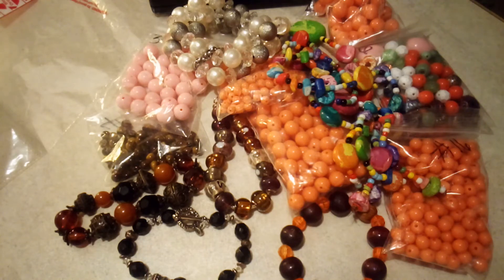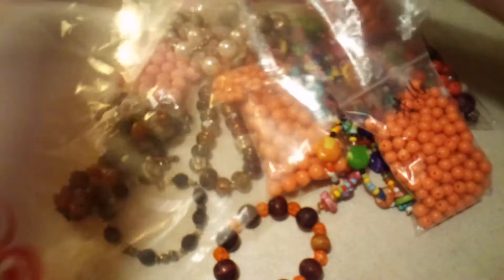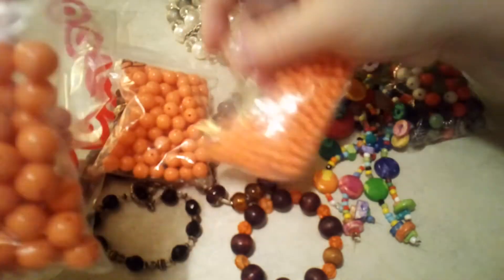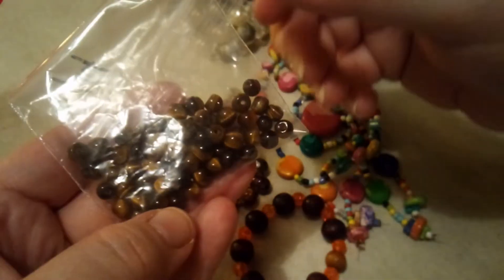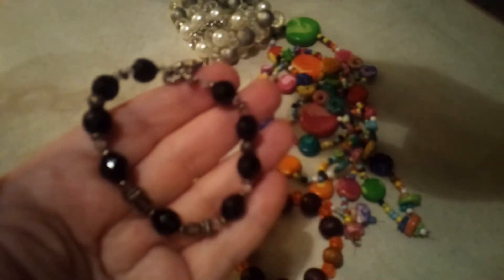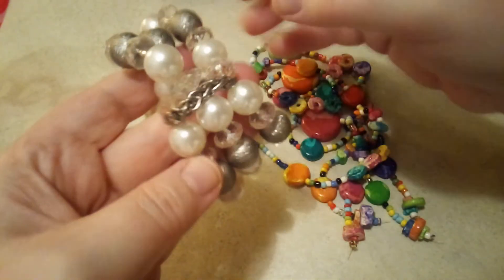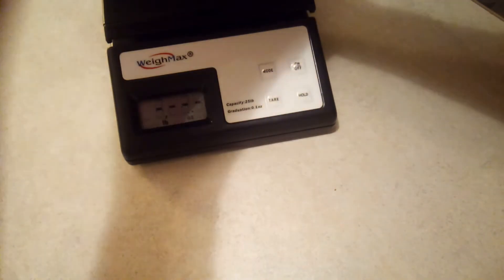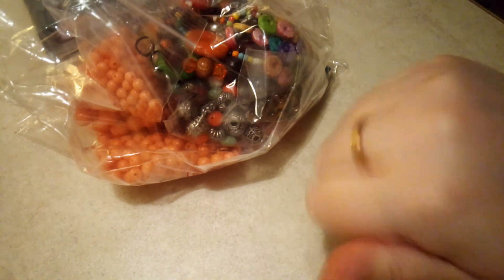THIRD LOT FOR SALE - BEAD LOT(SOLD)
This bead lot is $10 plus shipping.  The first person who comments want buys this lot.  Thank you!

Love nail wraps, real nail polish strips?  Please check out RARITY NAILS Nail Wrap Strips they are long-lasting nail strips that only cost $5 per set!